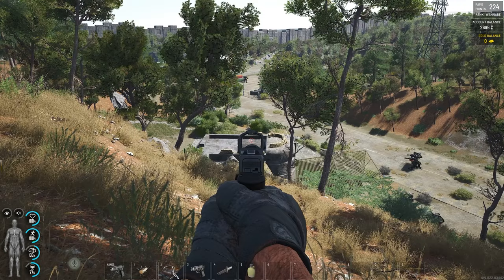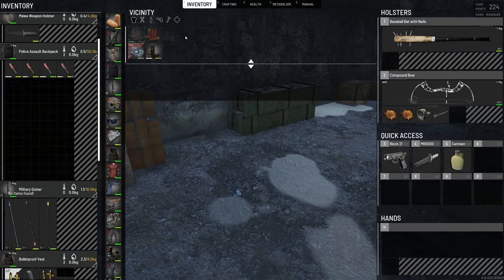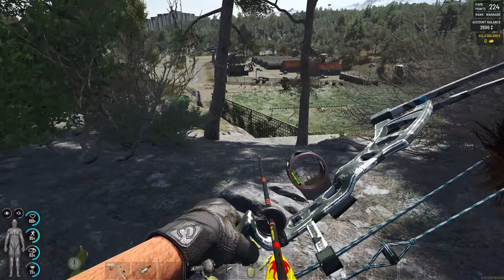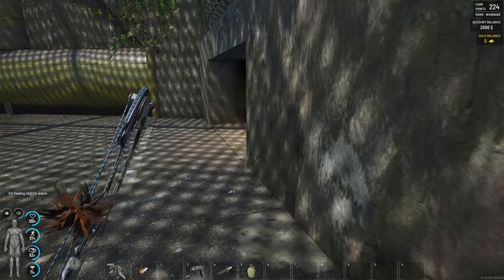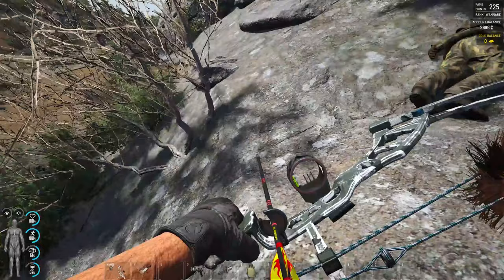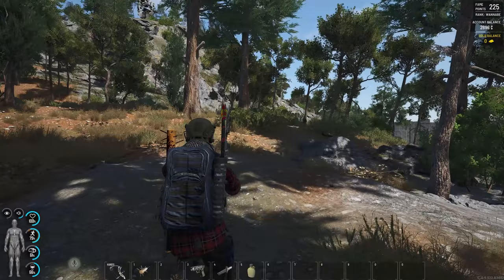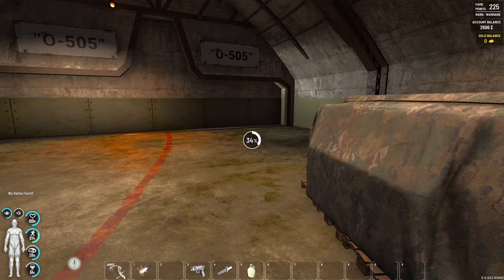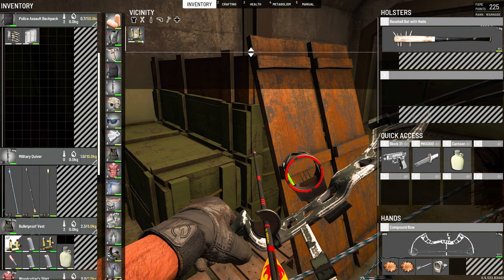SCUM | SP | S7 EP15 | Delta-4 Airbase Rework - Can I handle it?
Spoiler: I can't - Anyways, hello ladies and gents, today we are at Delta-4 Airbase and this location on the map has infact been reworked! There are a variety of changes in this POI which makes it both more interesting but equally deadly! Hopefully I can manage the rework and get out with some excellent loot!